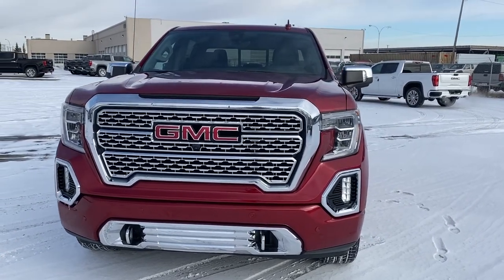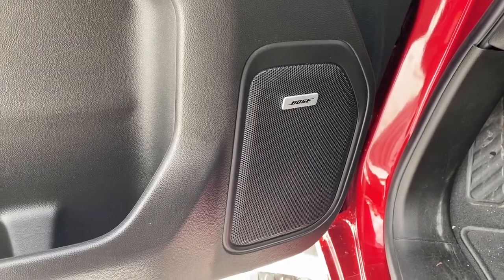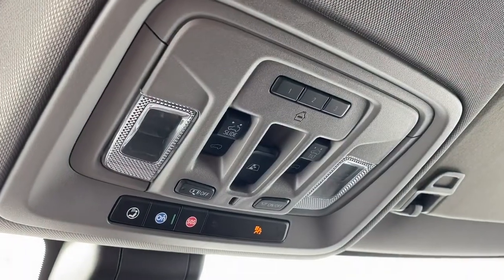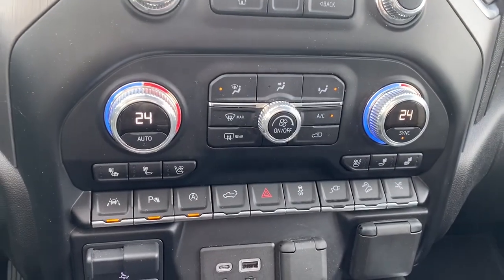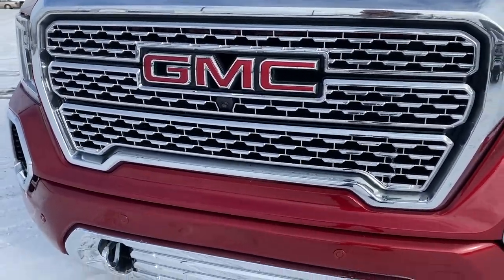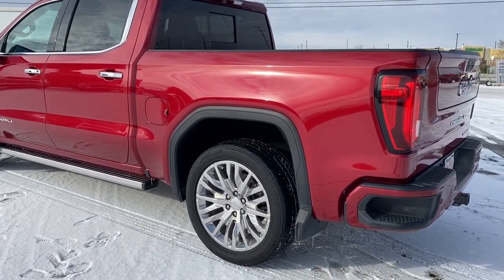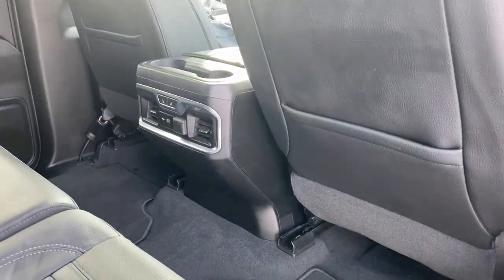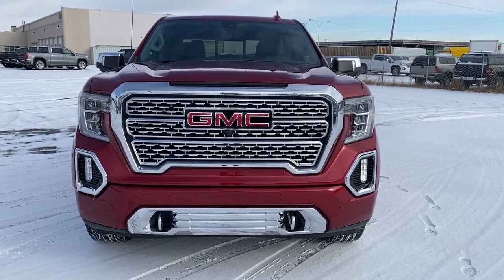2019 GMC Sierra 1500 Denali Review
This is a Red 2019 GMC Sierra 1500 Denali Review   - Western GMC Buick with 10-Speed Automatic transmission Red color and Jet Black interior color.